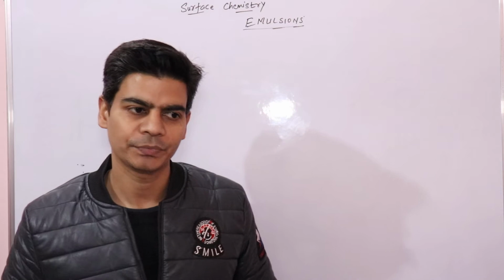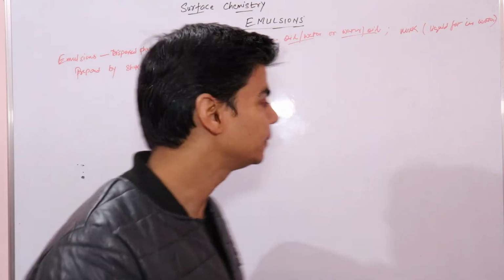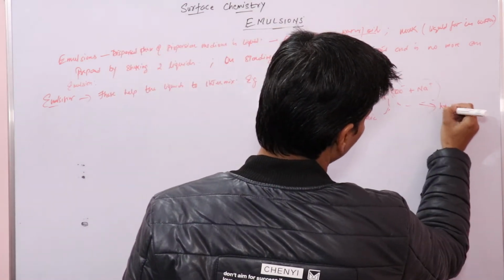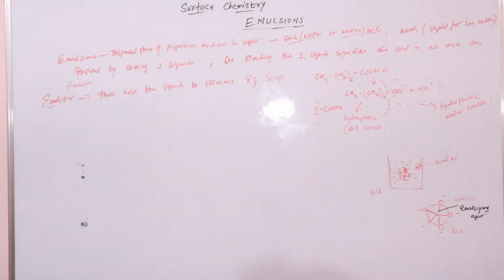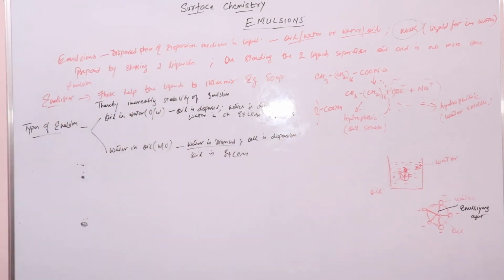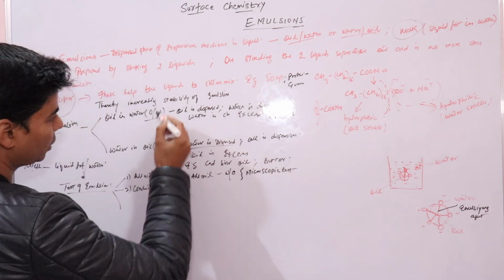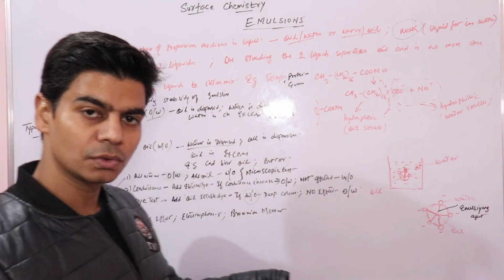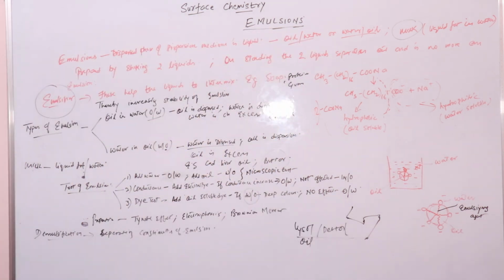Surface Chemistry -Emulsions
Hi Guys,
This is my YouTube Channel Chemphile Vikrant. On This Channel, you can Learn All Topics on Chemistry, Chemical Engineering, and Biology FREE of Cost. Class 10th, 12th CBSE,  ICSE Board, and More.